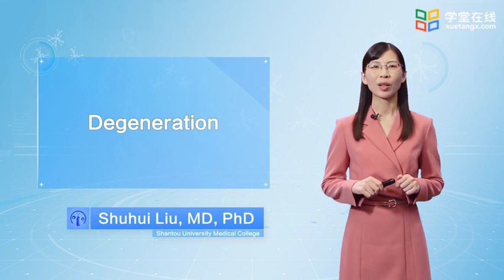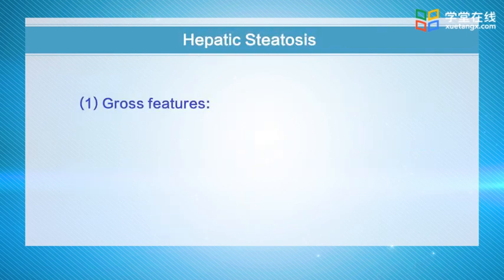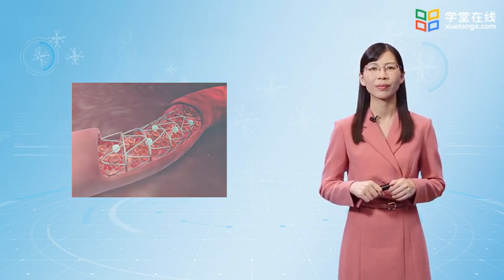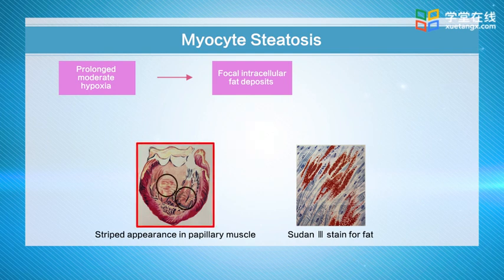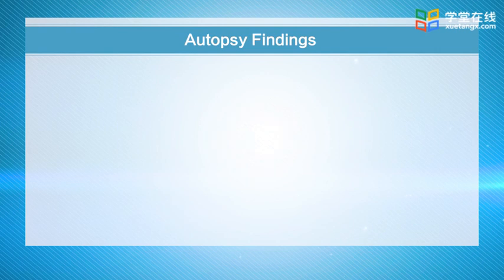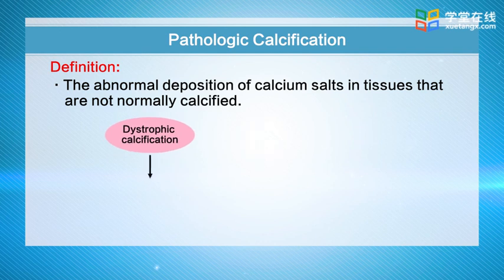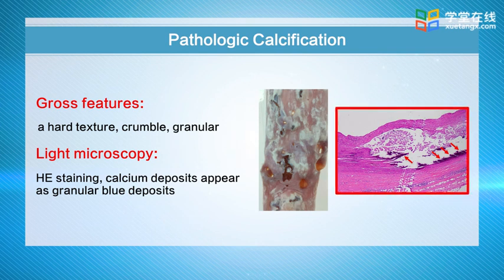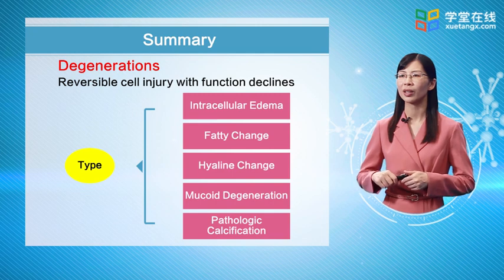5 Degeneration Fatty change